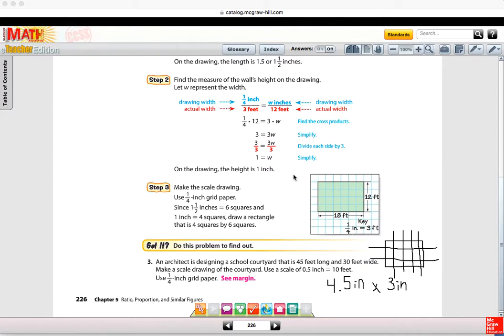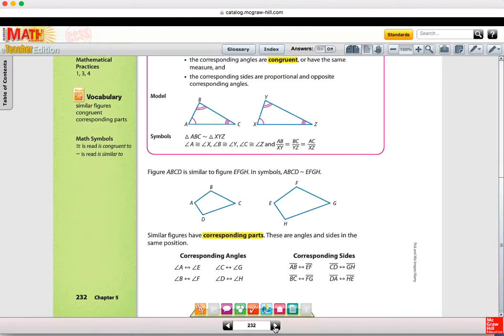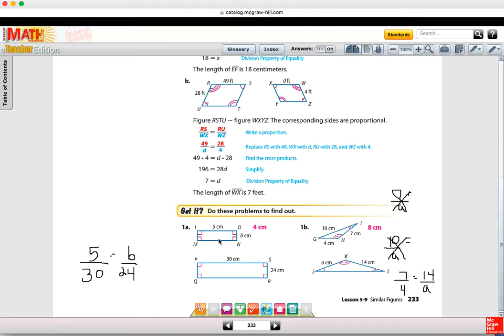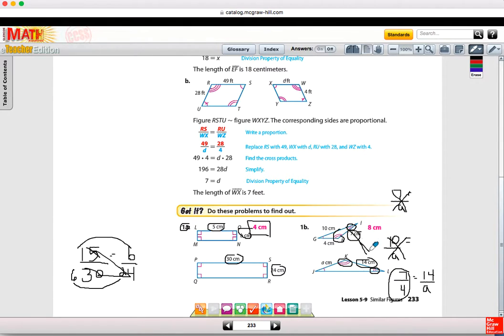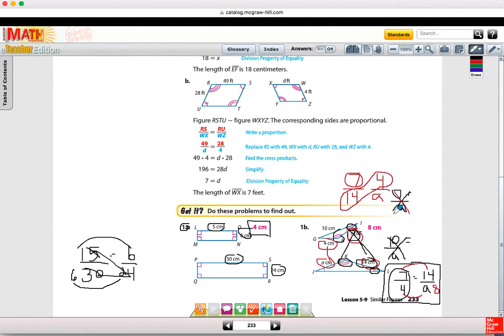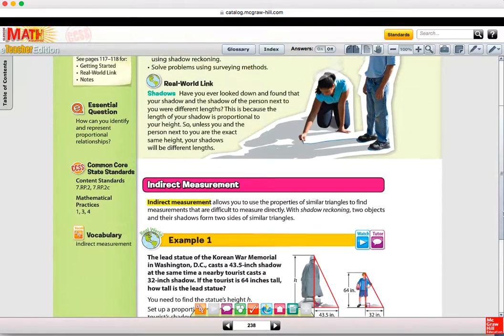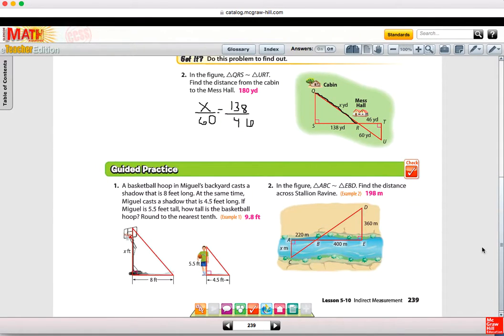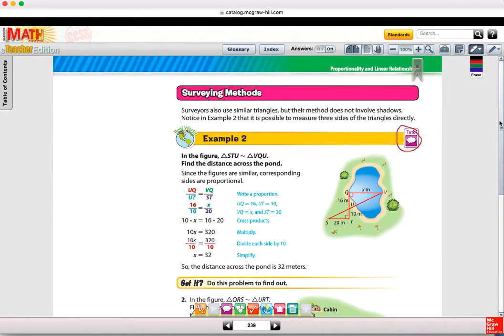Chapter 5: Lessons 9 & 10